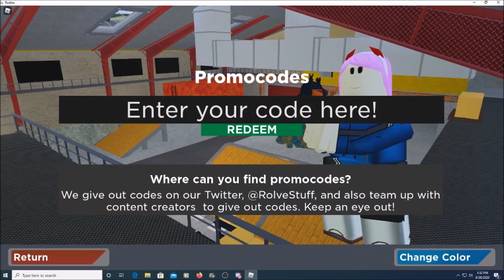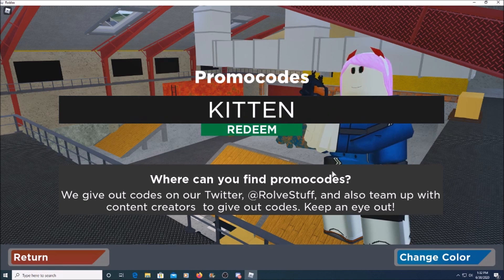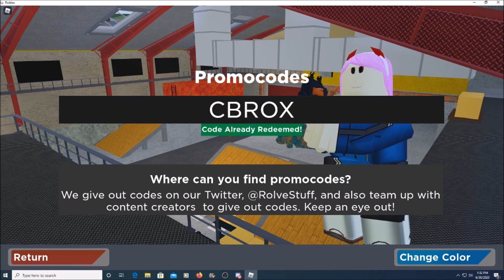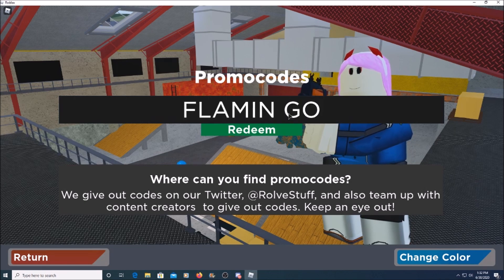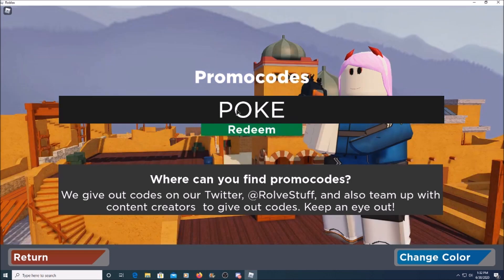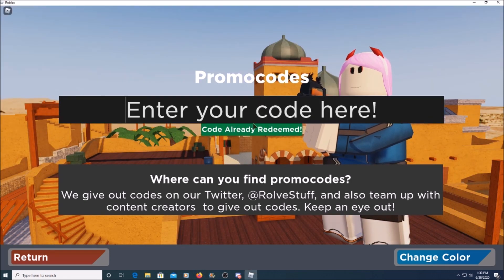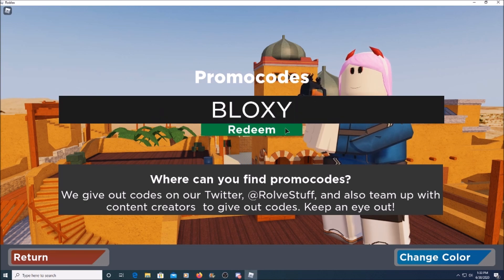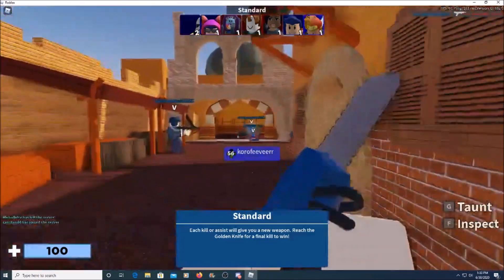*JULY* ALL NEW ARSENAL CODES! All Working Codes For Arsenal July 2020 (Roblox Arsenal Codes July)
Today I show you all the working Codes For Arsenal as of July 2020!